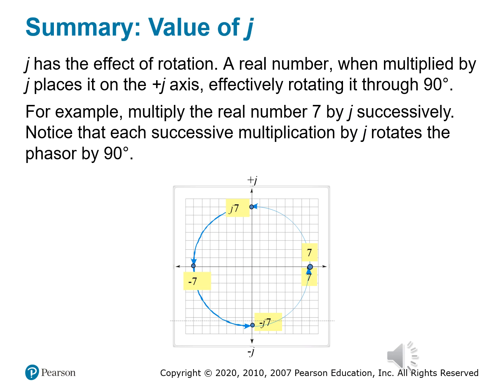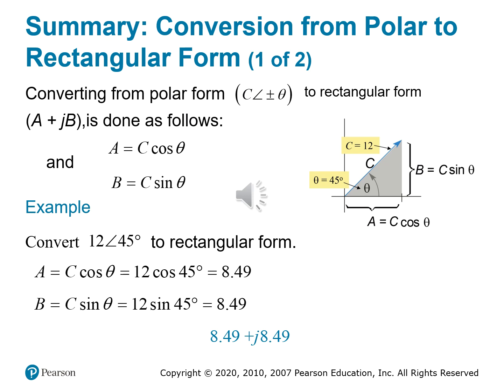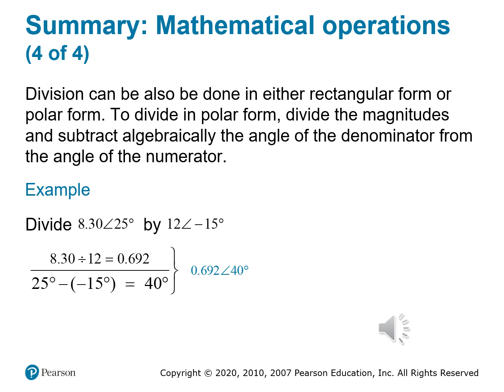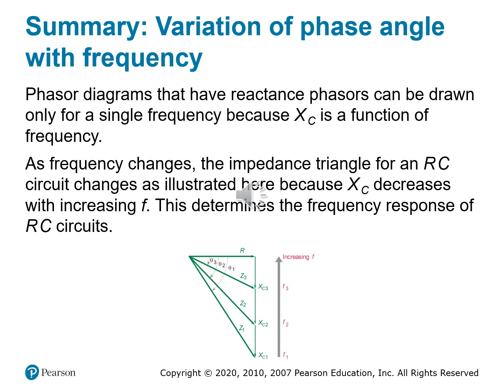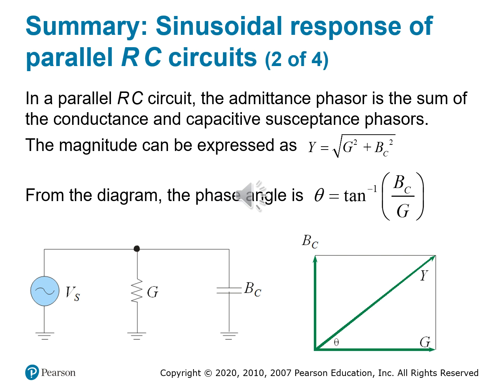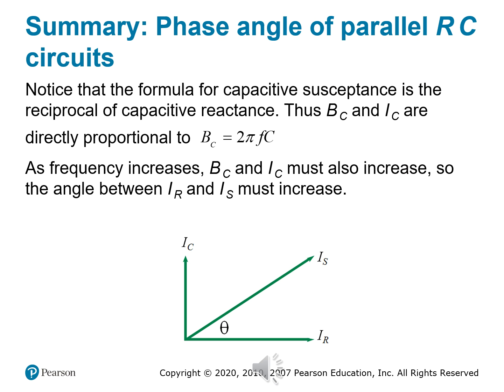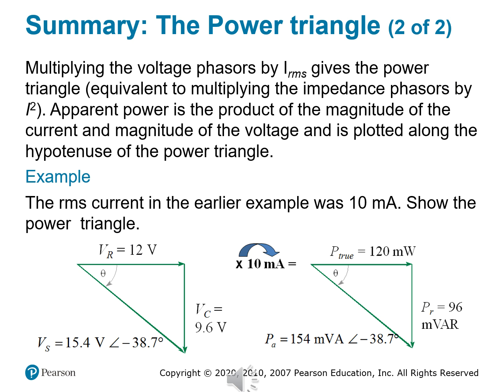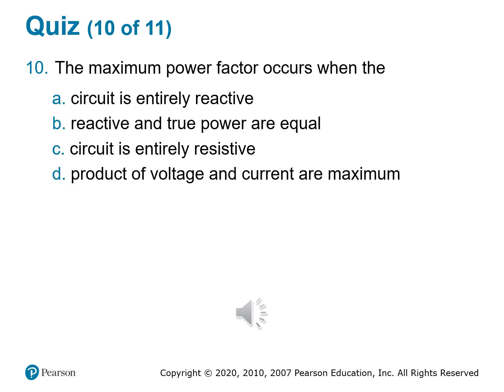Chapter 15: RC Circuits